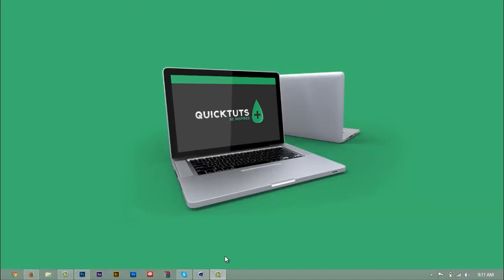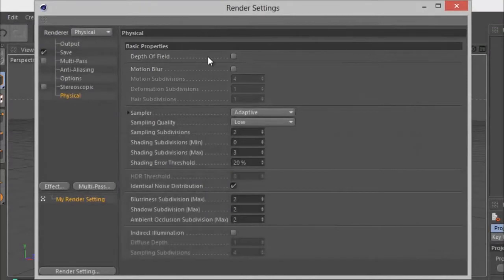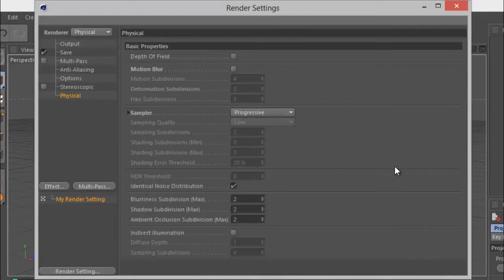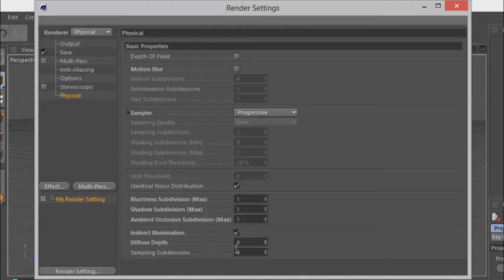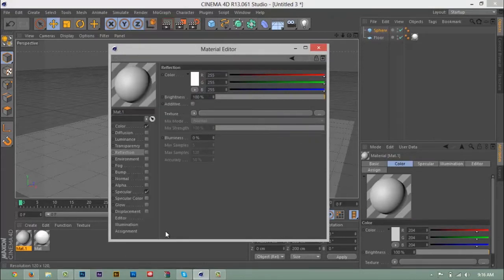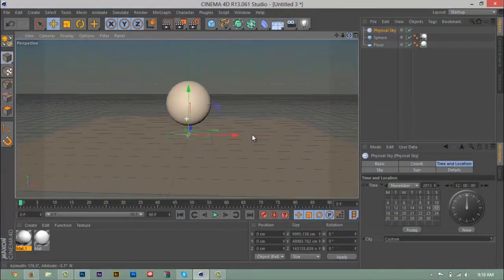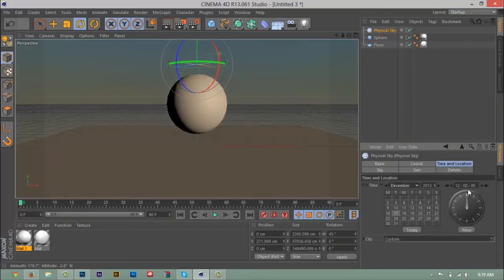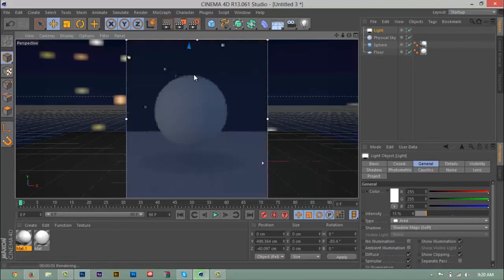Physical Render Settings | Tutorial Tuesday #19 | Cinema 4D | SymmetryHD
Hey there, thanks for checking out our video, we sincerely hope you have enjoyed it.

If you are interested in joining The Logic Network, please do fill out the application linked on our channel page, or simply click the